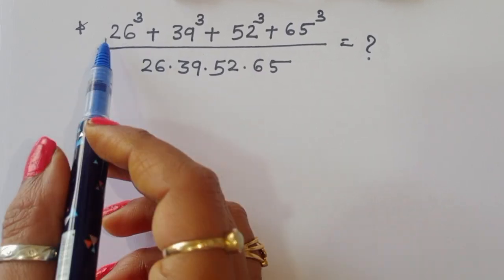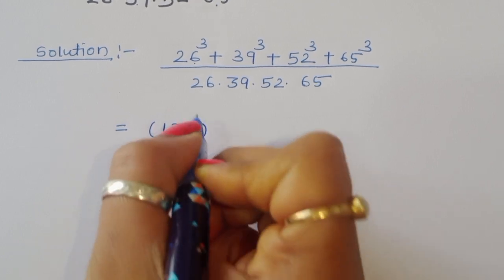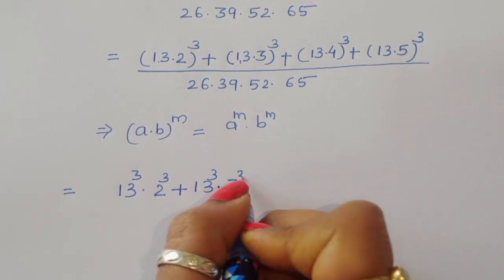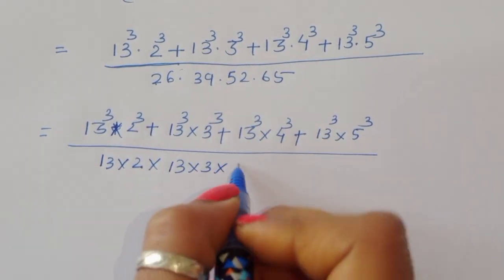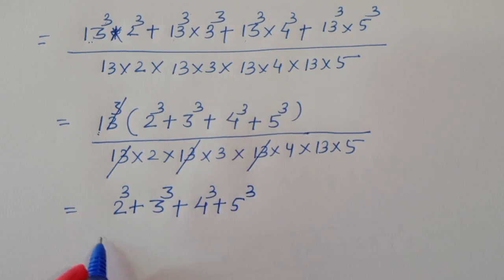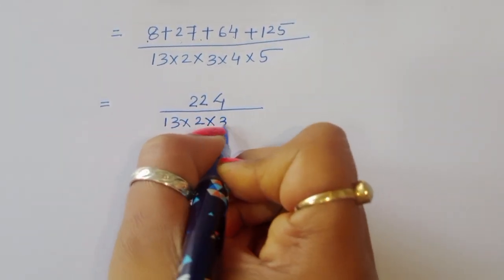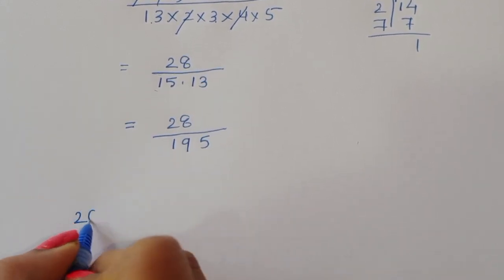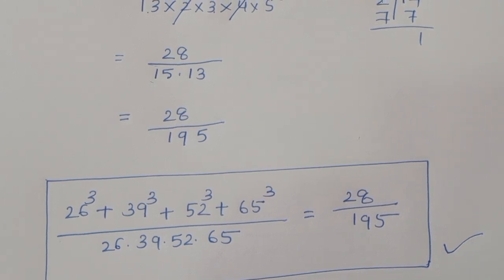Harvard University Admission Interview Tricks !! ✍️🖋️📘💙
Your Query 👇👇
•Mathematics Education
•Algebraic Expressions
math olympiad
math olympiad questions
premath
math problems
math
sybermath
olympiad mathematics
math booster
math olympiad problens
olympiades mathématiques
germany math olympiad
maths olympiad
maths
algebra exponential equation
exponential equation
a nice algebra problem
calculus
Challenging math
maths problem
math problem
math olympiad
olympiad math
how to solve math
Shasir
Mamta maam
olympiad math
olympiad
calculate
syber math
PreMath
math hunter
 Learncommunolizer
 TabletClass Math
 master t maths class
higher mathematics
mamta maam
valery volkov
bprp math basics
brain station
MindYourDecisions
Math Queen
math olympiad
algebra problem
rmo math olympiad
Whole math
Math talker
Maths black board
Super academy
Math booster
imo
solve
Aa
Bc
indian math olympiad
mathgist
vijay math
bts
lol
learn
online math teacher
math tutor
tution teacher
math class
rashels classroom
preparation
algebra 1
algebra expressions
maths olympiad
SALogic
sa logic
olympiad algebra
maths help
maths prep
statistics
fractions
mental math
math secret
maths hunter
mathhunter
just algebra
math window
sybermath
premath
learncommunolizer
 bprp math basics
video sharing
camera phone
video phone
free upload
PreMath
trigonometry
math is fun
olympiad
probability and statistics
algebra 1
geometry
Math Olympiad
olympiad math questions
mathematics
math puzzles
maths calculus
number theory
algebra 2
high school math
college math
math help
imo
online learning
Olympiad Mathematics
pre math
maths
premaths
Andy Math
algebra
pre-algebra
college
GED math
school test
geometry help
ASVAB GMAT GRE SAT ACT middle high tutor
online lessons
math olympian
ecuaciones funcionales
matemáticas avanzadas
funciones matemáticas
problemas funcionales
mathematics
algebra
algebra problems
trigonometry Exponent
Exponent problem
find x
find all values of
simplify Simplification
power of
simple math
Olympiad
Olympiad math
Aptitude Question
math Olympiad